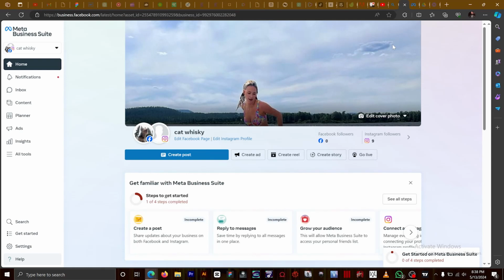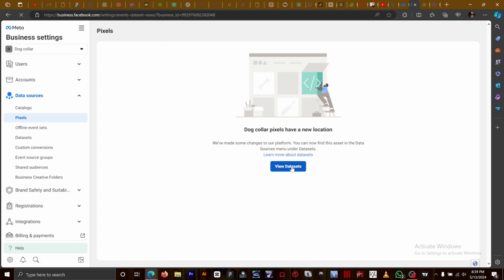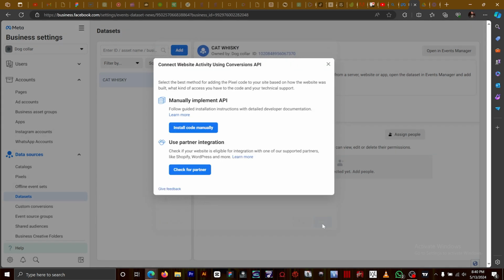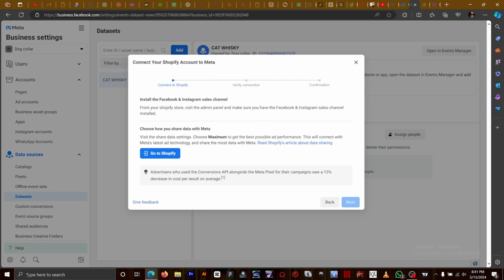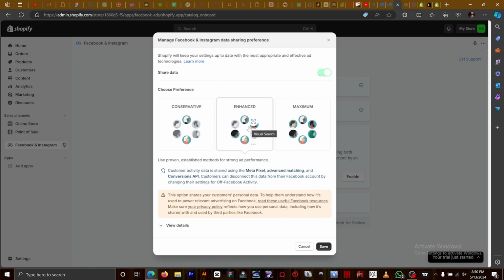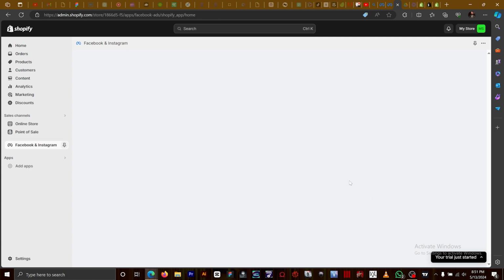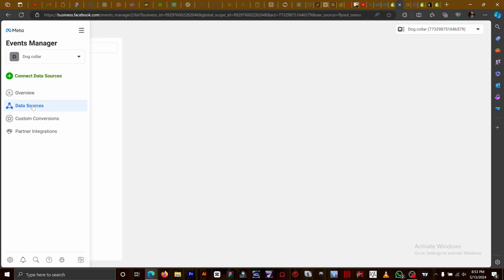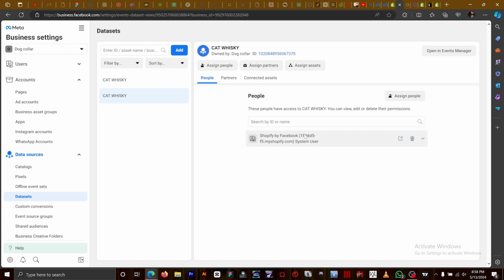How to Create a Pixel in Facebook Business Manager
Learn how to create a pixel in Facebook Business Manager with this step-by-step tutorial. Optimizing your ads has never been easier!